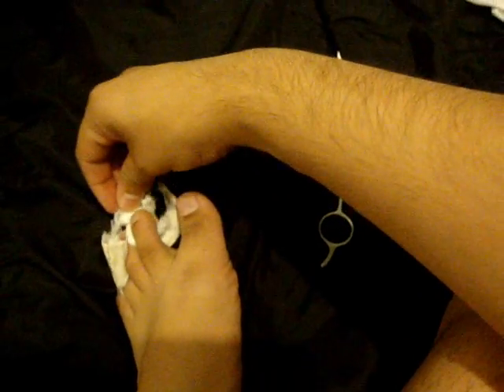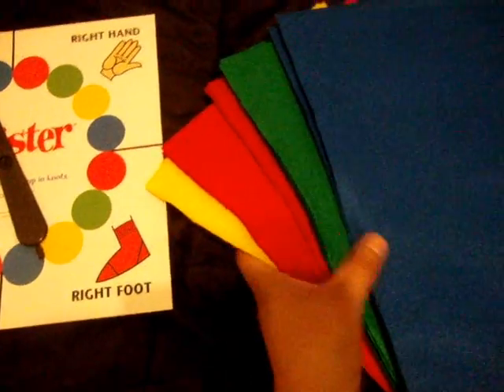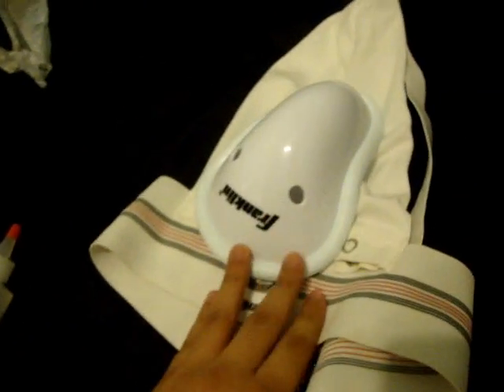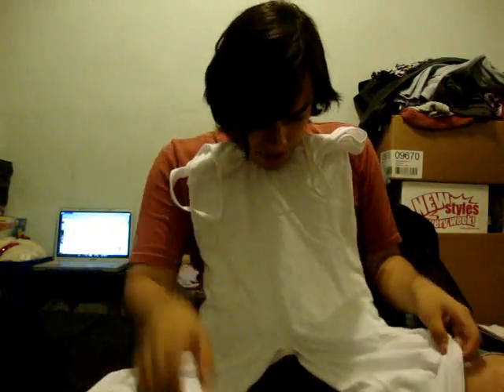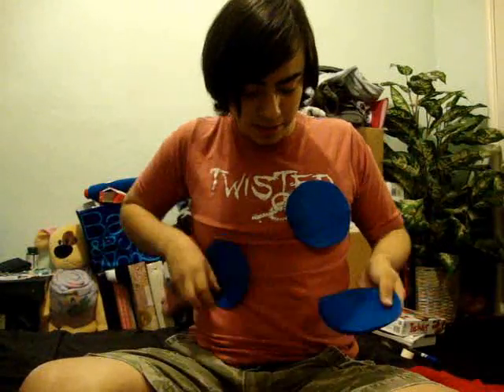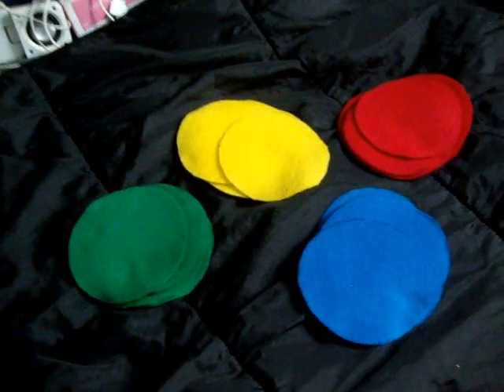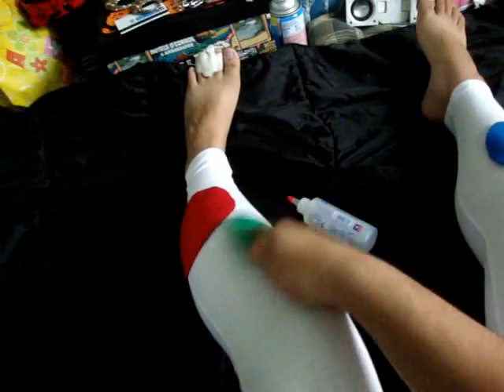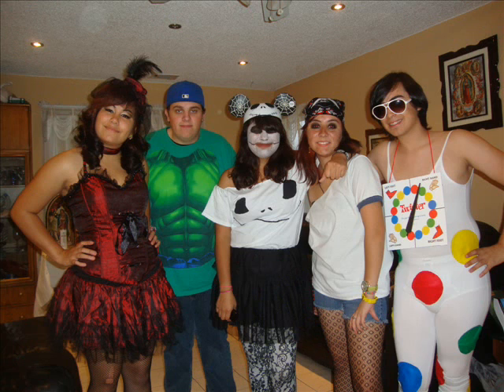How to make a Twister Game Costume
You WILL need:

-White unitard or Bodysuit or Biketard.
-Red Felt, Blue Felt, Green felt, Yellow Felt.
-GOOD fabric glue.
-Scissors.
-Garbage bag.
-White underwear (only if your unitard is see through).

Cut out felt into circles, I used a CD to trace out circles before I cut them out.
One you've cut out all of them (I ended up with 7 of each, so a total of 28 circles). You can start glueing them on the unitard, I suggest you wear the unitard while doing this because Unitards tend to stretch when you wear them. When finished, if you have the game Twister, wear the spin dial as a necklace.